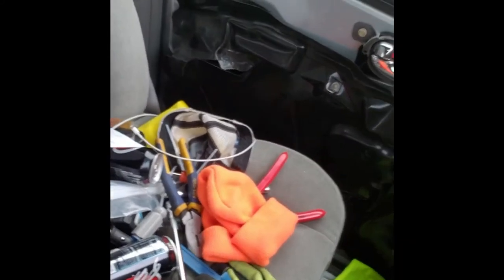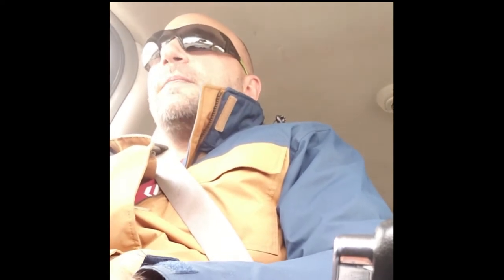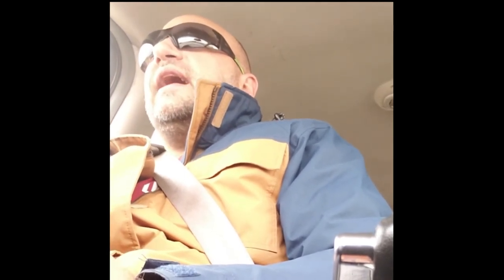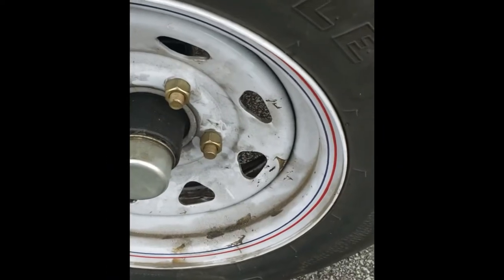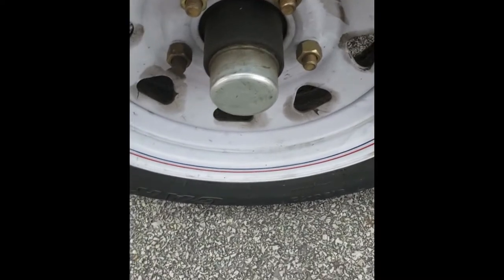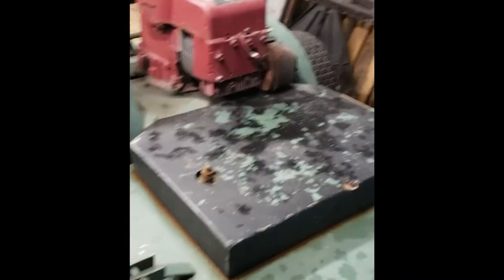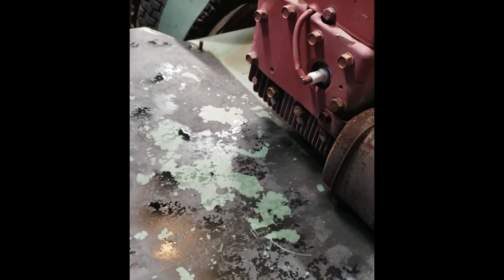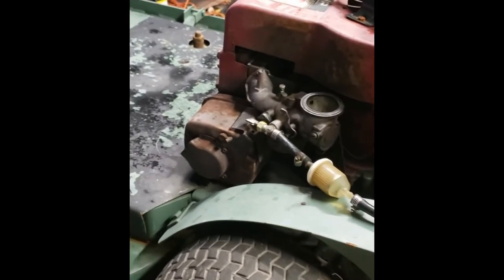Bringing home the mower -TOR Ep. 1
Sight unseen Auction purchase finds it's way home.